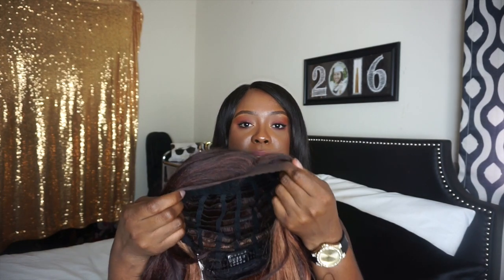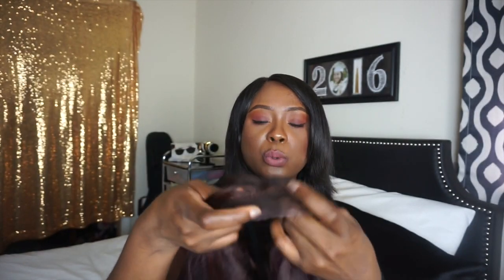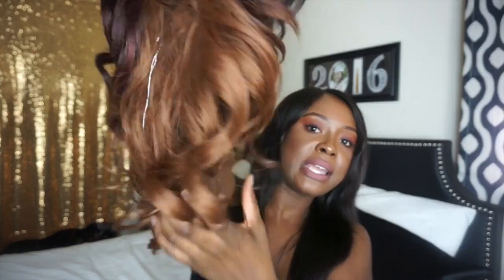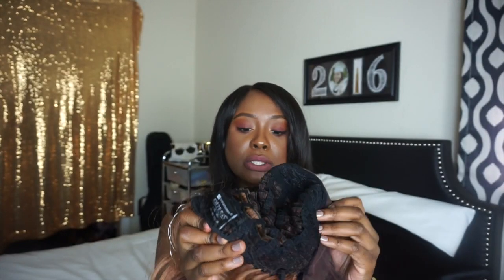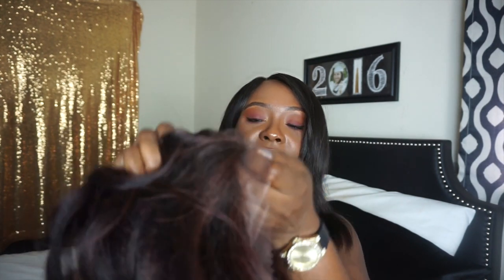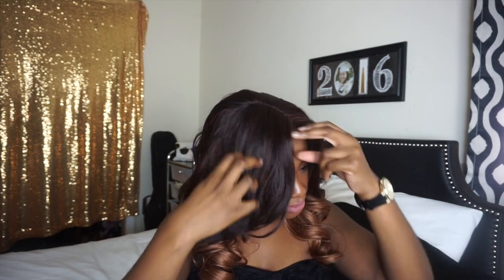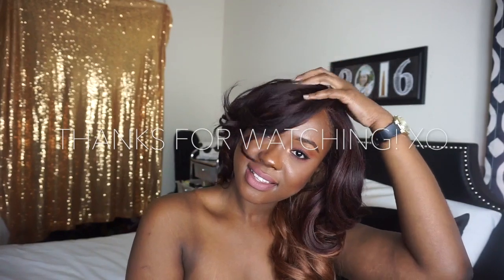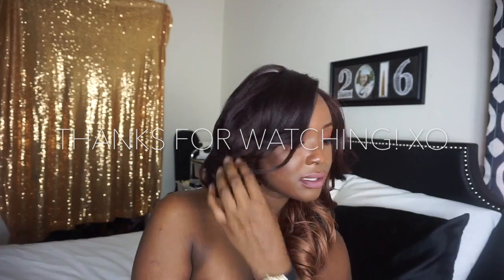OLD HOLLYWOOD BEAUTY SUPPLY STORE WIG BY SENSATIONNEL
Issa Wig Wednesday:  This beauty is by Sensationnel its sn Empress Lace Wig Lace Front Edge with a Natural J Part, 100% Premium Fiber in the Style Megan Color SM1B/350/27

Calvin Harris - This is What you Came for (Crystal Knives House Remix)

About Me: I'm Reine Vasthy. Recent college grad, lover of good vibes, good food and theater.

I created this channel to share the adulting experience and provide tips to win in your 20s! I'm super motivated to become the best version of myself. My goal is to empower YOU to take charge of your life early on.